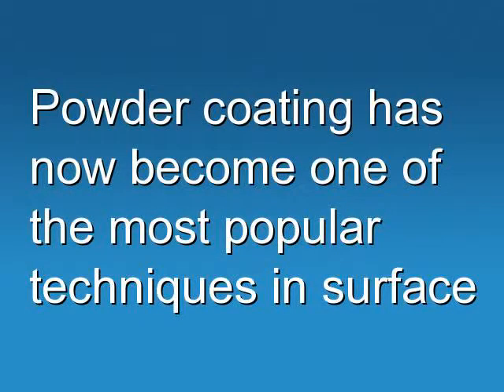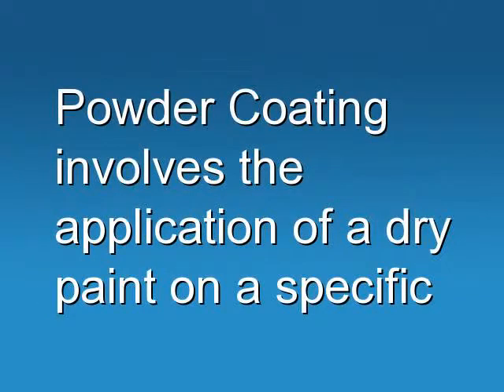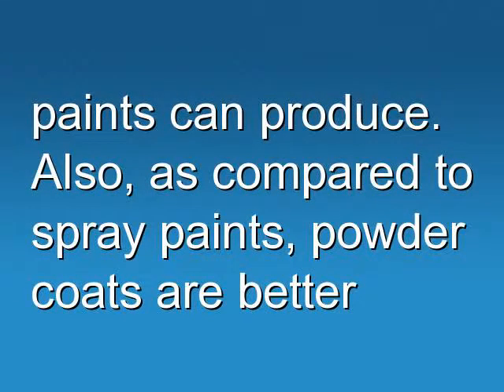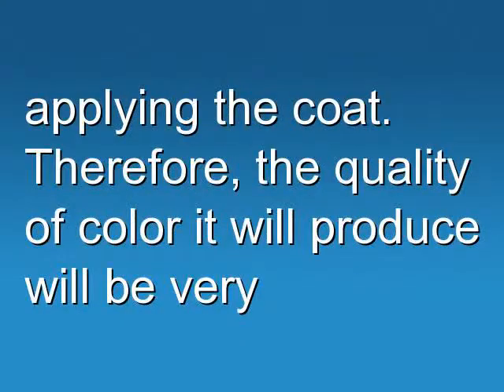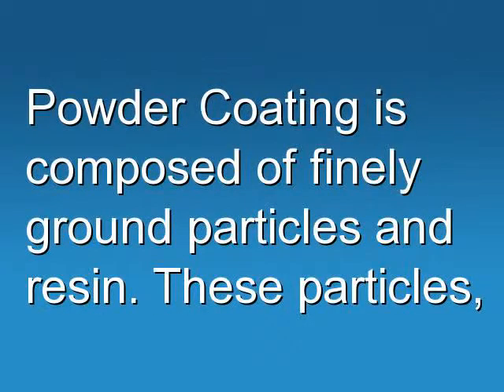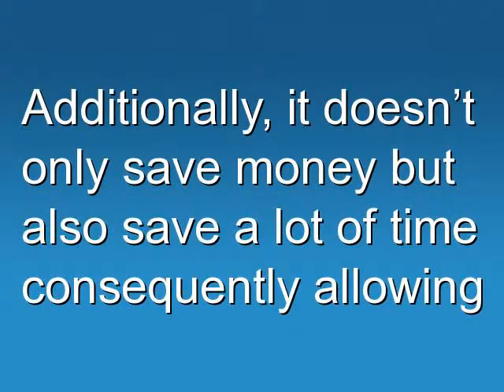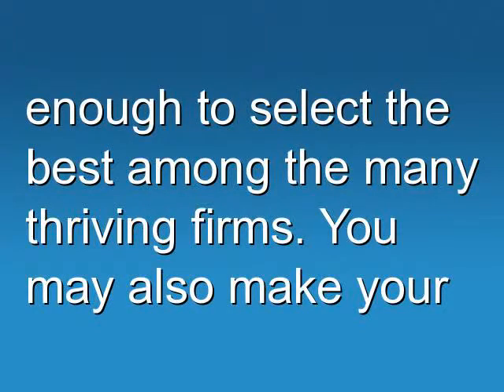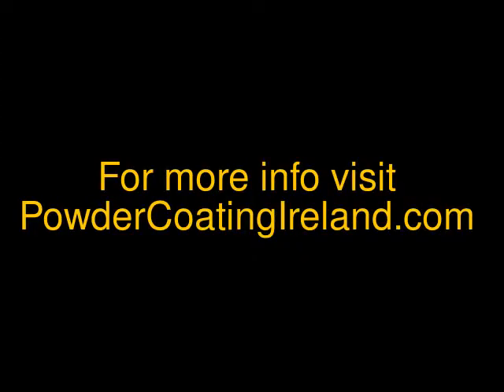Powder Coating in Ireland: What You Must Know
Powder coating has now become one of the most popular techniques in surface finishing or surface coating process. for more info or Call 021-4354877 so we can discuss and go through all of your needs.